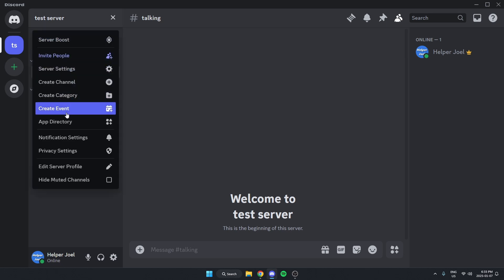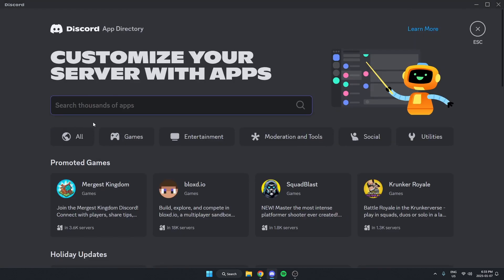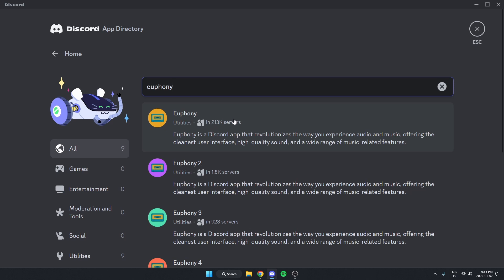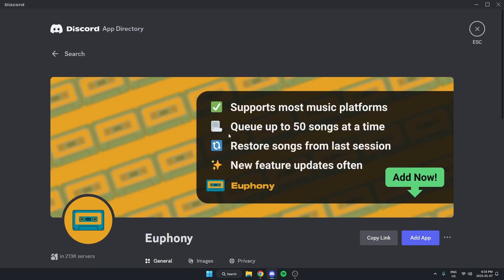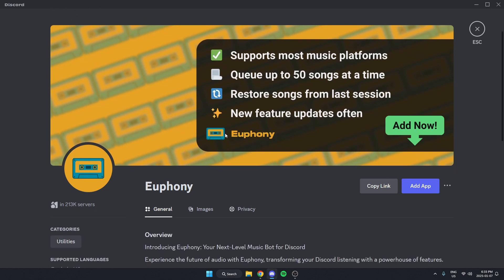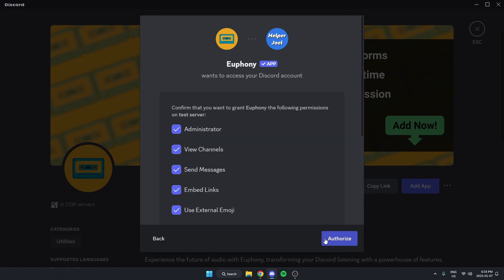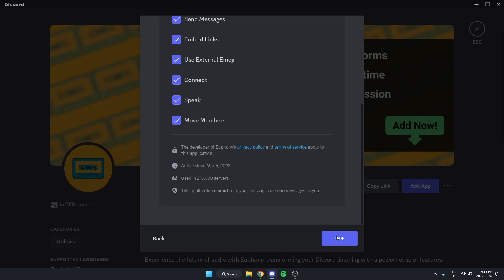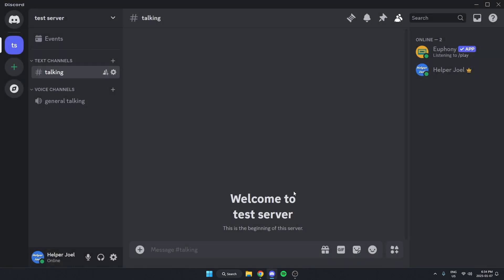How To Add Euphony Music Bot To Discord Server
This video shows you how to add the Euphony music bot into your Discord server. Adding the Euphony app into your discord server is quick and easy to do.